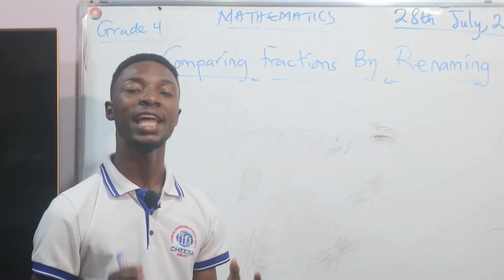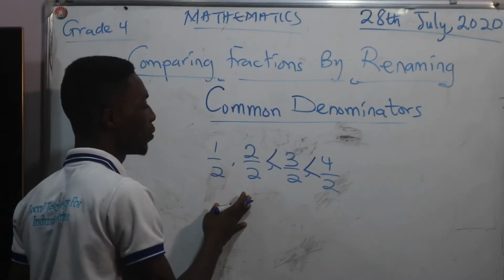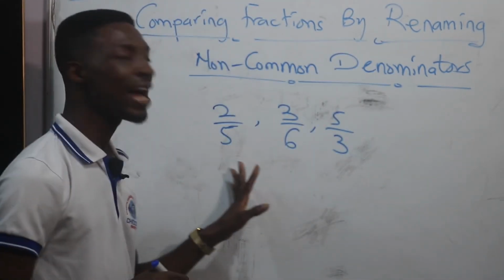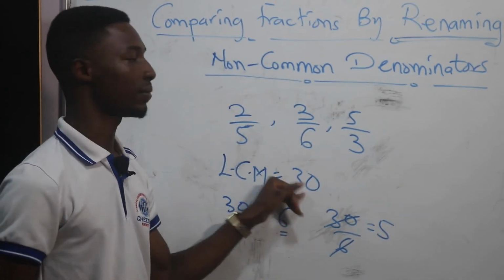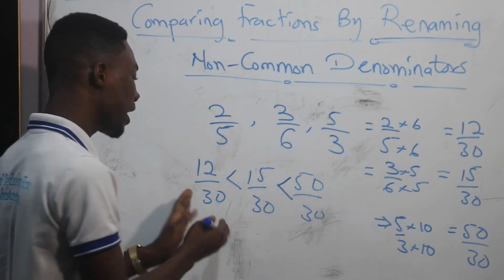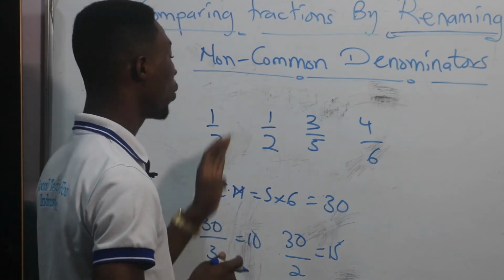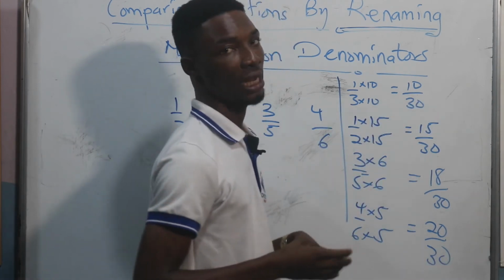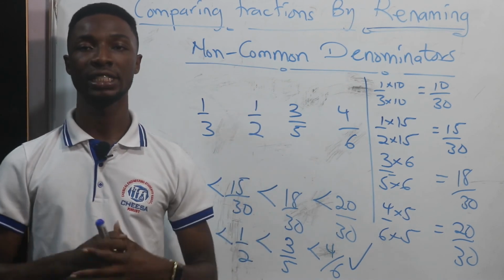GRADE 4 E LEARNING PROGRAM MATHS NN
MATHEMATICS LESSON FOR GRADE 4 WEEK 5 & 6